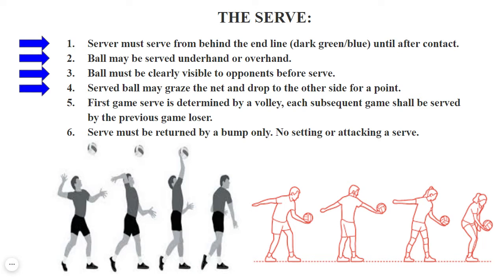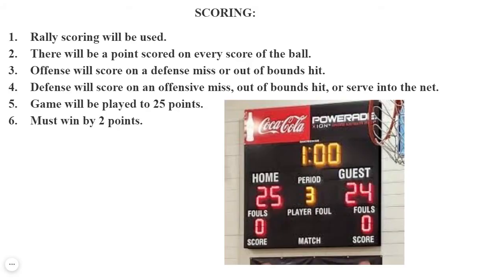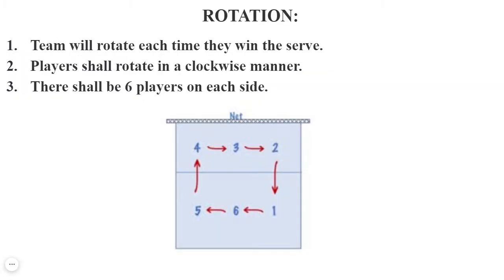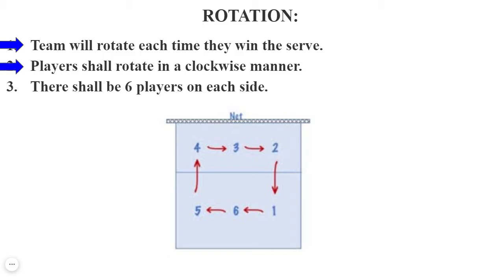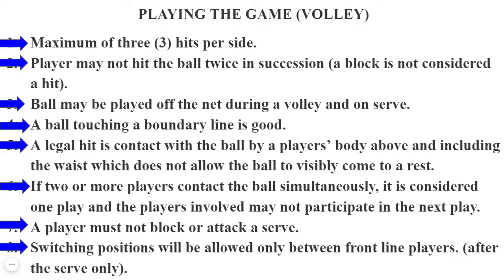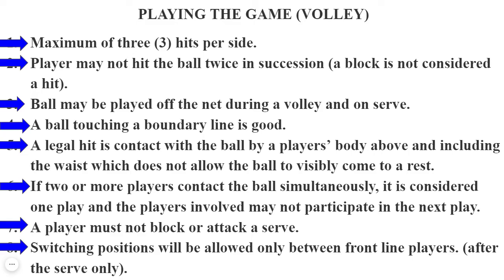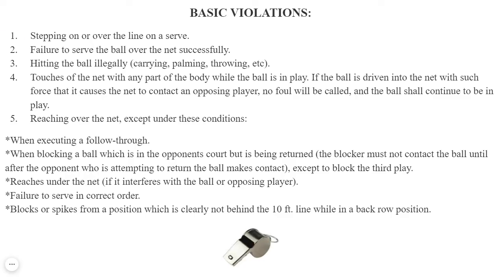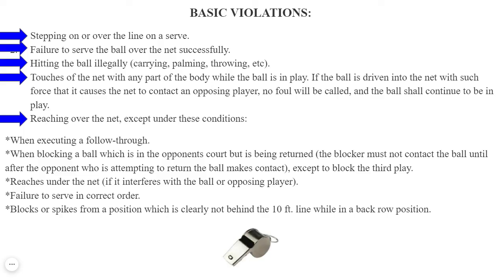Middle School PE - Volleyball Rules